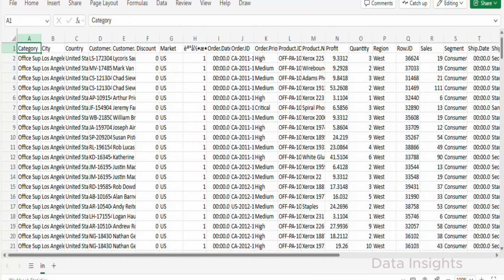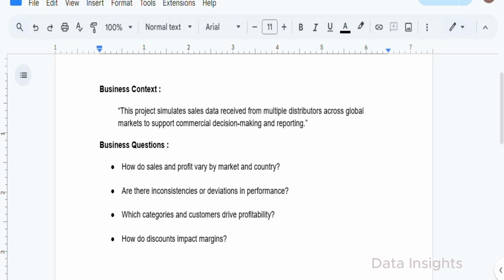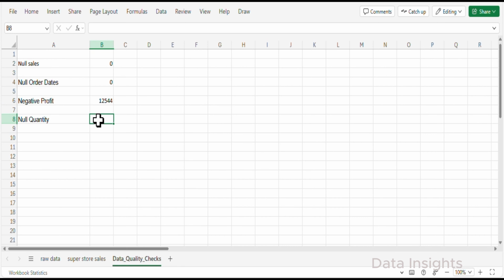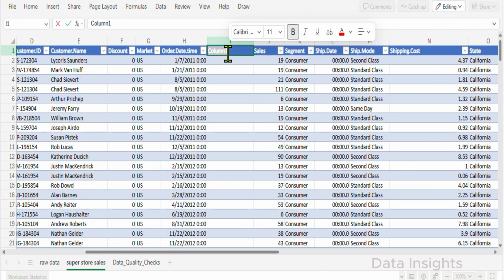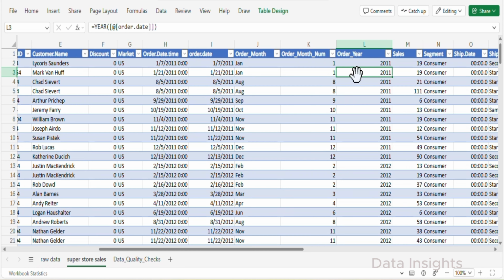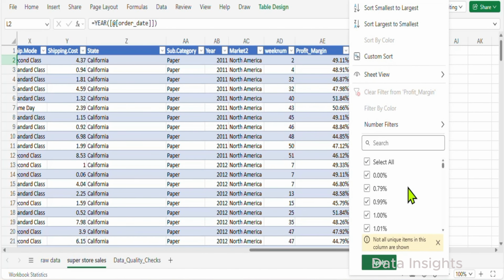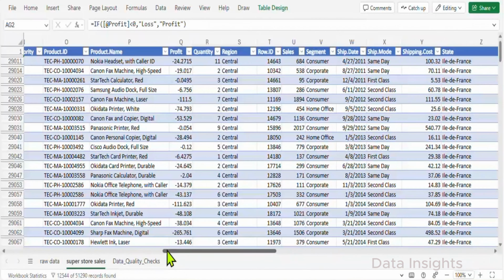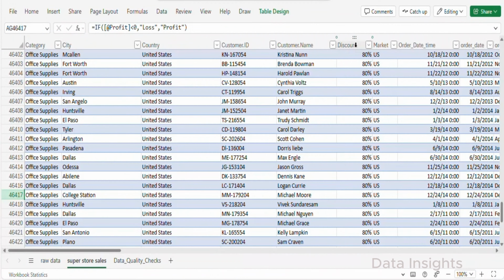Sales Data Analysis in Excel | Data Cleaning, KPIs & Pivot Tables | Full Project Tutorial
In this video, I walk through a complete Sales Data Analysis project using Excel.

This project covers:
- Raw data cleaning and validation
- Data consistency checks
- KPI creation (Sales, Profit, Profit Margin)
- Pivot tables and business reporting
- Monthly and yearly sales trend analysis
- Category and regional performance breakdown

Dataset Used:
Global Superstore Dataset
 (Kaggle)

Skills Demonstrated:
• Data Cleaning in Excel
• Business KPI Development
• Pivot Table Analysis
• Profitability Analysis
• Sales Reporting

This project is ideal for:
- Excel beginners to intermediate users
- Portfolio project preparation
- Interview preparation

GitHub Repository:
[Add GitHub link]